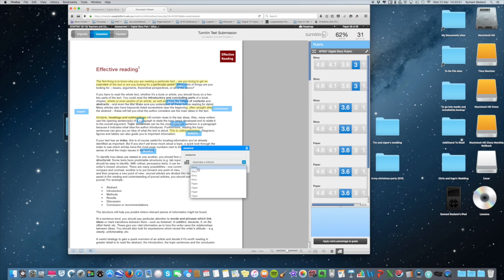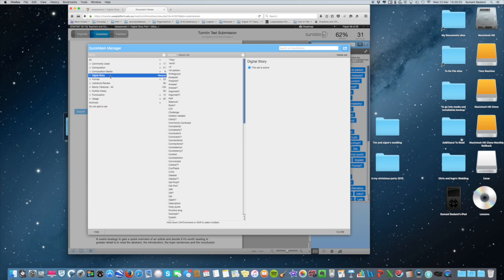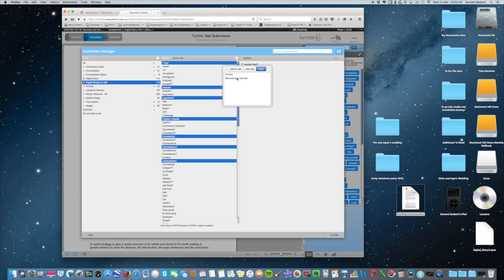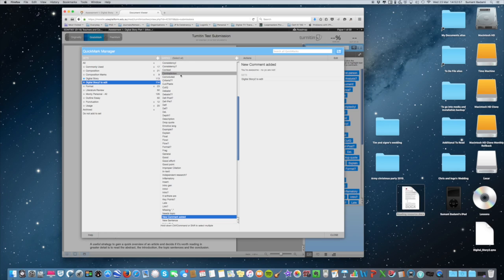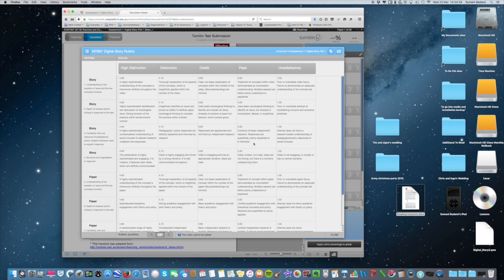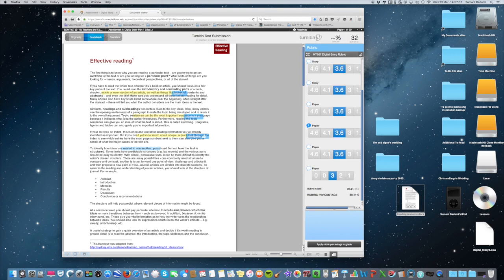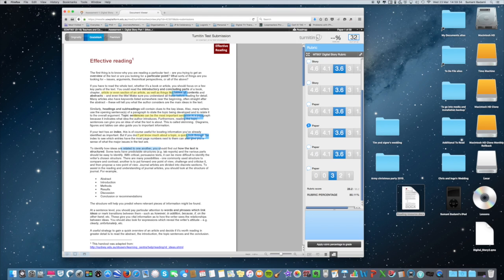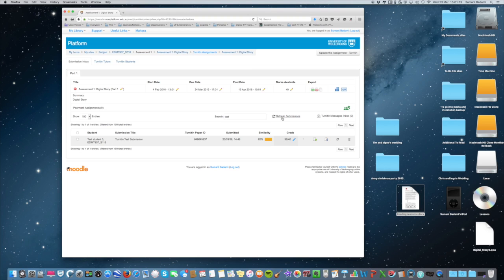Turnitin Instructional Video 2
More options for using Turnitin.

Editing Quickmarks and Rubrics.